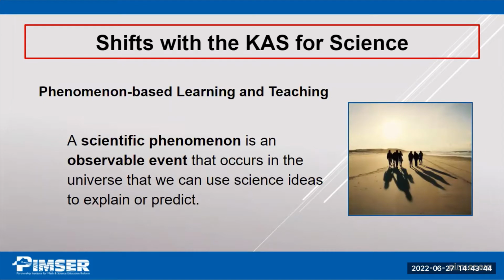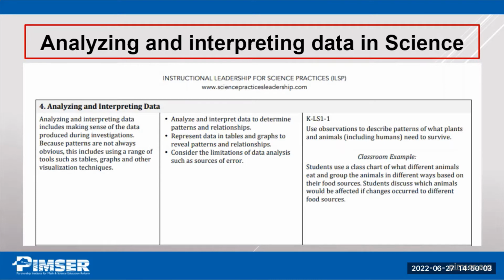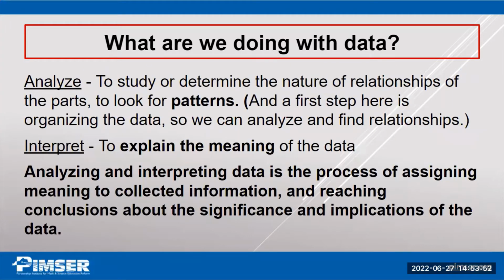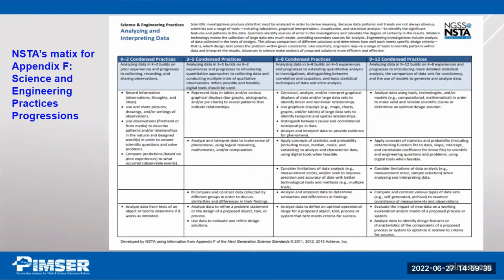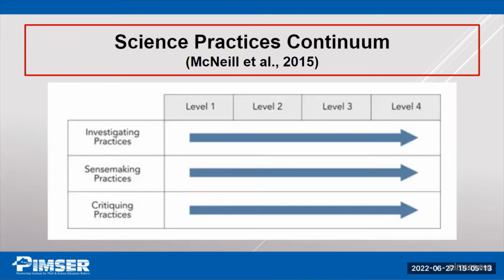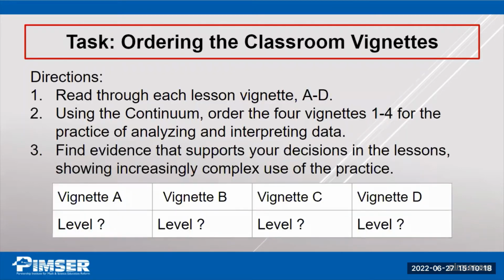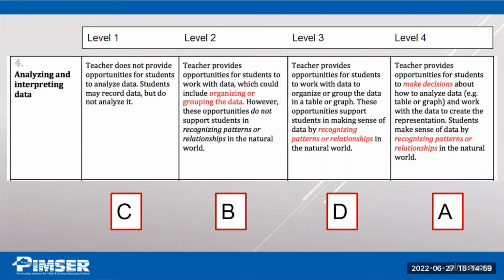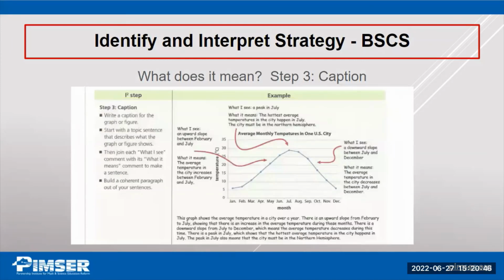Analyzing and Interpreting Data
Develop a deeper understanding of the Science and Engineering Practice "Analyzing and Interpreting Data." Explore what is meant by analyzing data at each gradeband, and review instructional strategies that can help students develop skill in this practice.